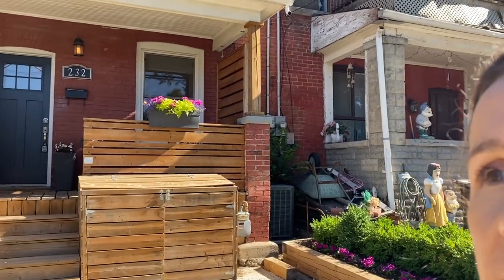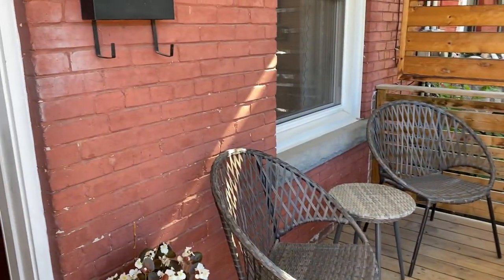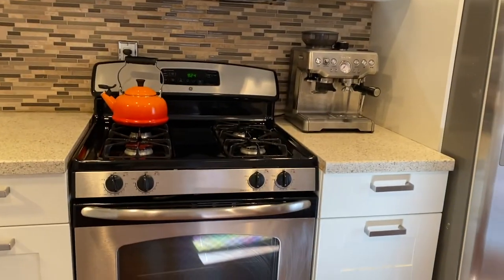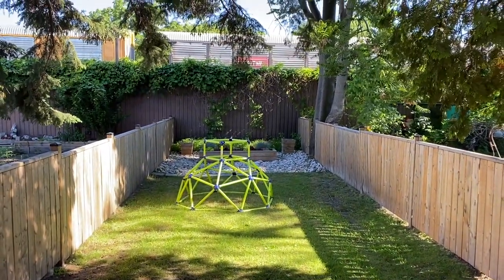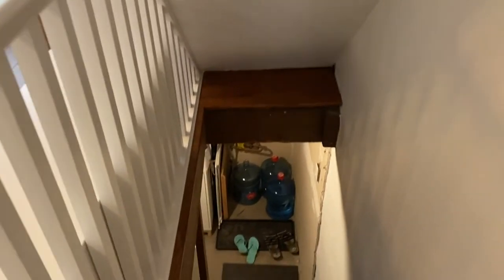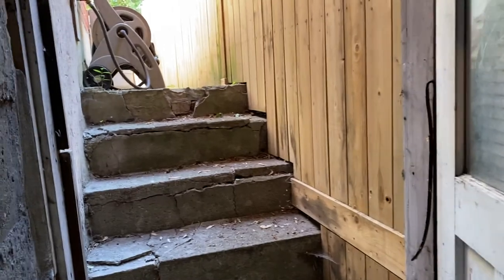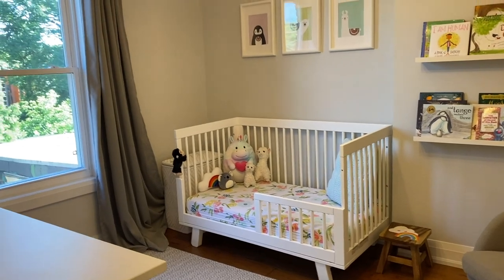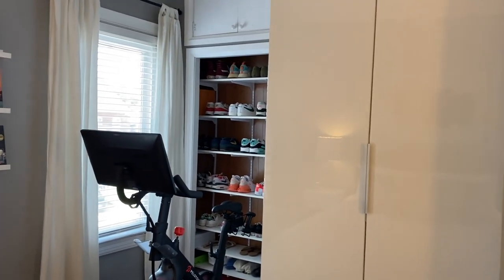Beautifully renovated row with an incredible backyard retreat!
232 Maria Street | West Toronto - The Junction, Toronto Real Estate For Sale

232 Maria Street is a beautifully renovated row with an incredible backyard retreat. Located in a family-friendly neighbourhood, the Junction.

Ready for your opportunity? The opportunity to establish roots in an amazing neighbourhood, in a beautifully renovated row with an incredible backyard retreat? Fully updated, open-concept living/dining area with soaring ceilings, new windows and hardwood flooring throughout in the coveted Junction neighbourhood. Relish family time in the modern kitchen featuring a quartz countertop, stainless steel appliances and an island looking onto the main living area. Two large upstairs bedrooms provide ample get-away and slumber space. Kick back in your well-appointed outdoor spaces including a covered front porch, roomy back deck and expansive, fenced backyard retreat; ideal for a furry pal, gathering friends or creating childhood memories.

Distinctive, family-friendly neighbourhood with loads of nearby parks and playgrounds. Walking distance to many great local shops, indie cafes and restaurants.